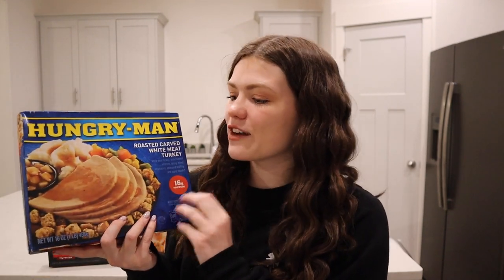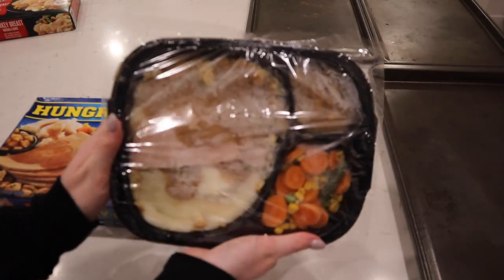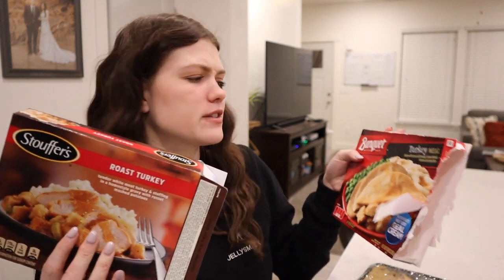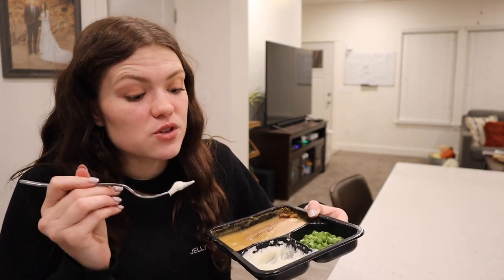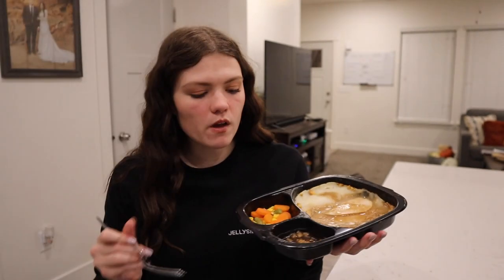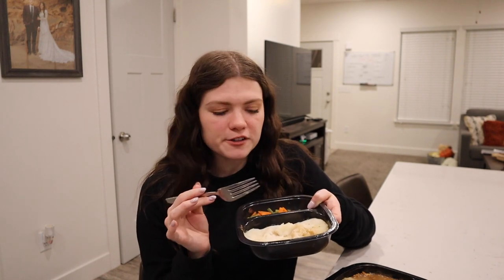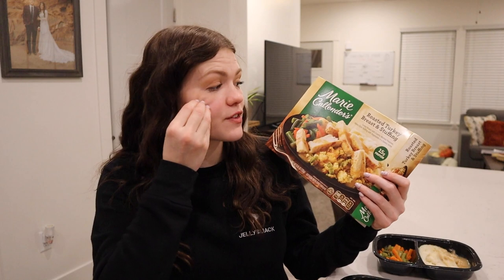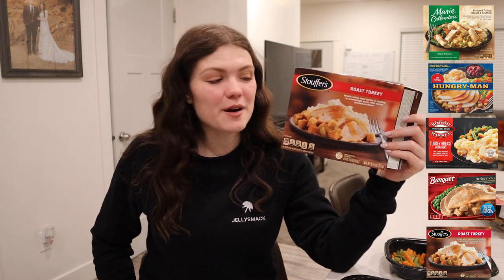Ranking Frozen Thanksgiving Meals! Taste Test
In today's video, I will be ranking frozen Thanksgiving meals! I will be taste testing 5 different frozen meal brands -- Hungry Man, Marie Callender's, Stouffers, Banquet, and Boston Market. We will be determining who has the best mashed potatoes, turkey, gravy, stuffing, and vegetables. Do you agree with my ranking?

Like this video if you enjoyed!

XOXO,
Audrey